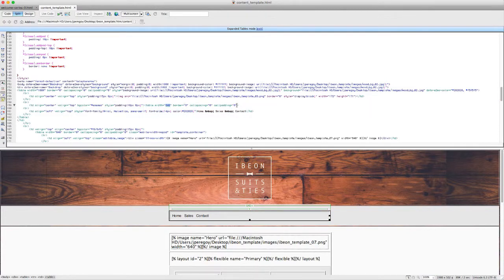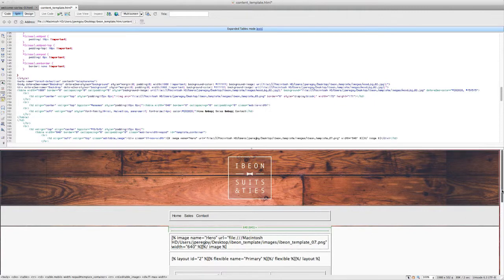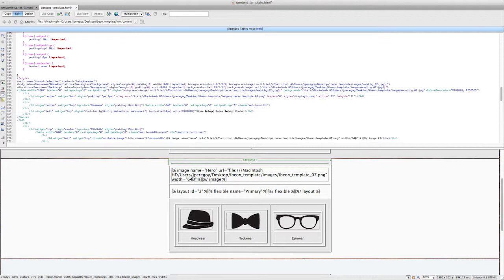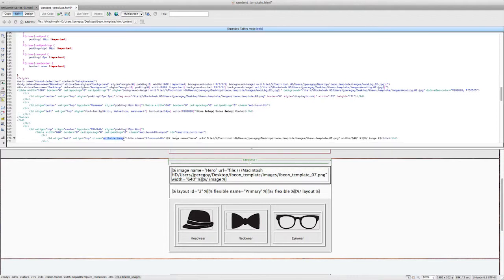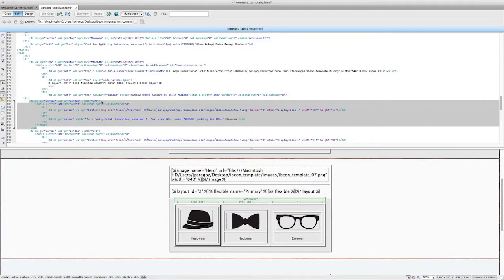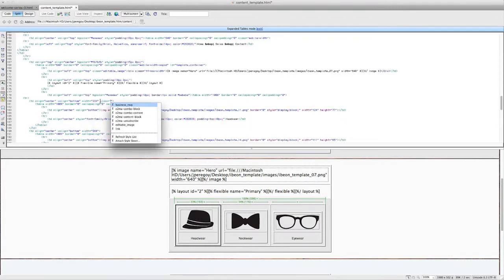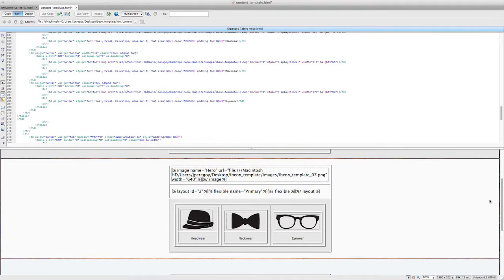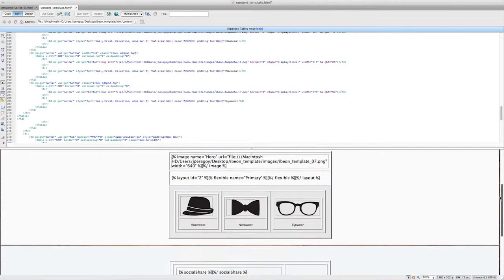Email Template Tutorial (4 of 5): Mobile Optimization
Master the mobile email template with an in-depth tutorial of Emma’s template builder. 43% of email is opened on a mobile device, and by 2017 mobile email opens will jump to 78%. Keep your templates fluid and optimized, watch step-by-step instructions on optimizing your campaigns for mobile devices.

About Emma:
Emma is a web-based email marketing service helping more than 45,000 customers manage their online communication efforts. With sophisticated design, easy-to-use features and stellar customer support, it's the easiest way to create, send and track stylish email newsletters and campaigns.